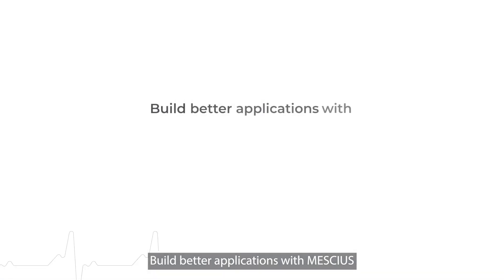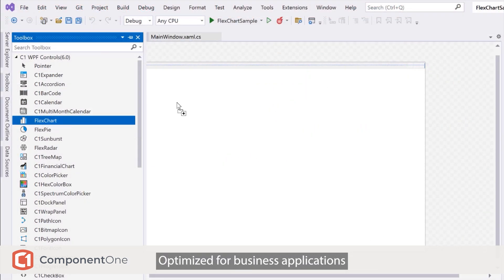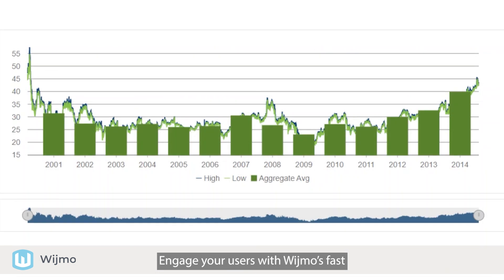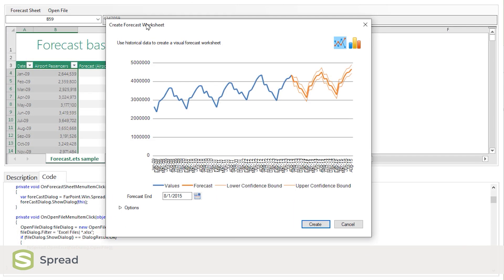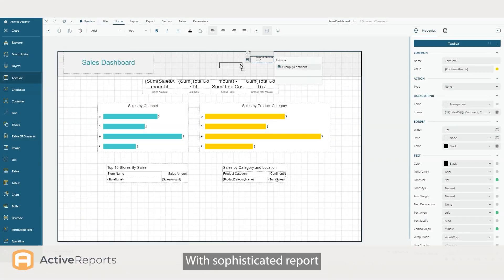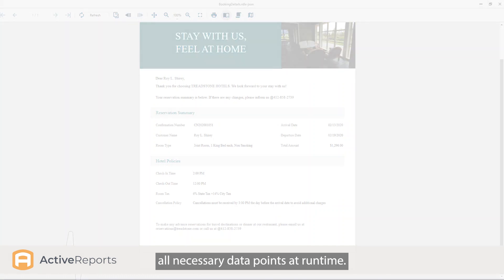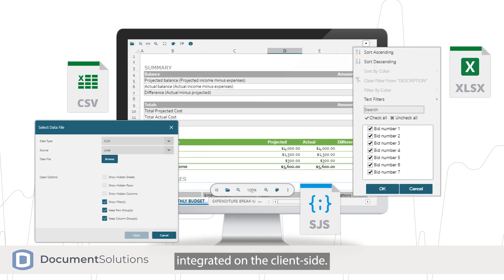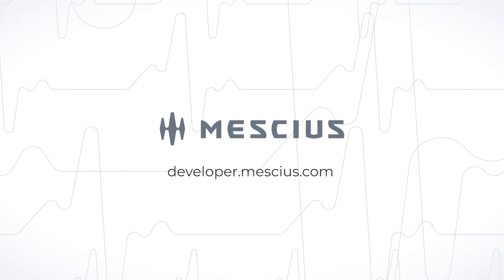2024 MESCIUS Product Overview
MESCIUS’ family of products provides developers, designers, and architects with the ultimate collection of easy-to-use tools for building sleek, high-performing, feature-complete applications. For over 40 years, MESCIUS has provided enterprises around the world with state-of-the-art developer components, software services, and solutions.